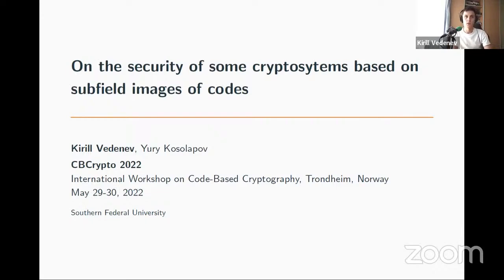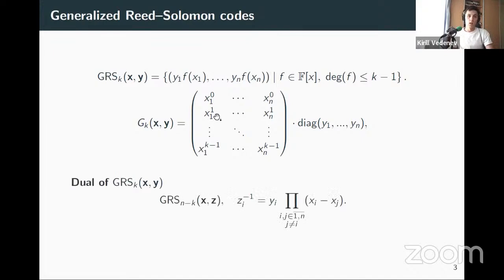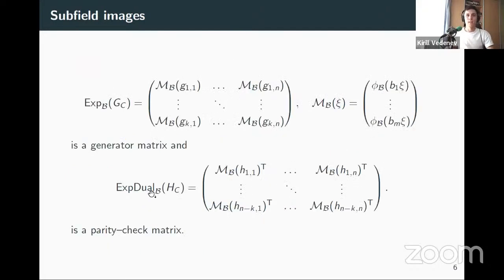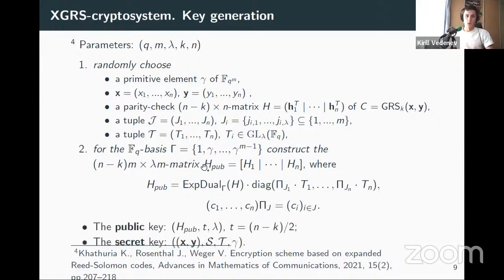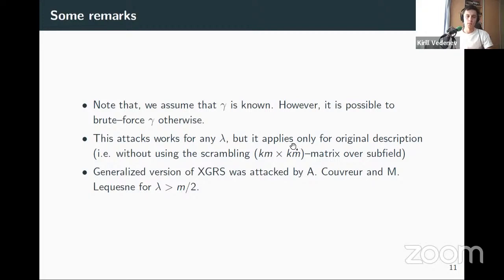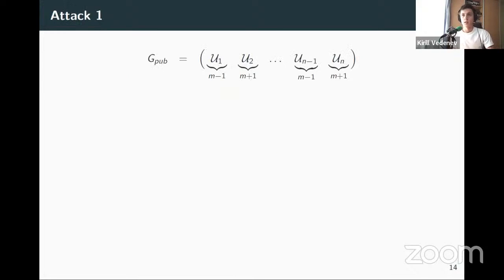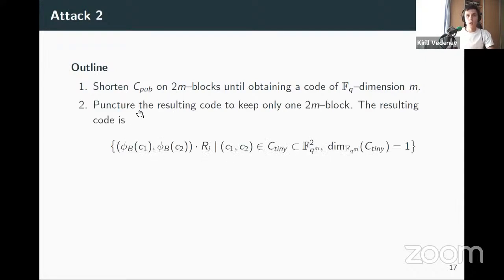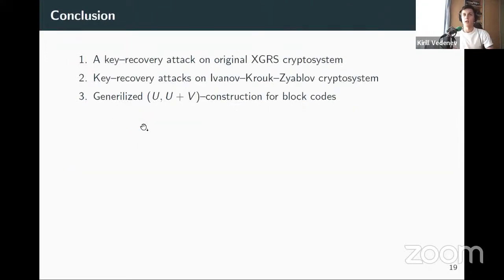On the security of some cryptosytems based on subfield images of codes -- talk by Kirill Vedenev